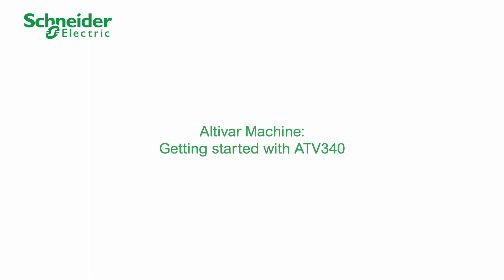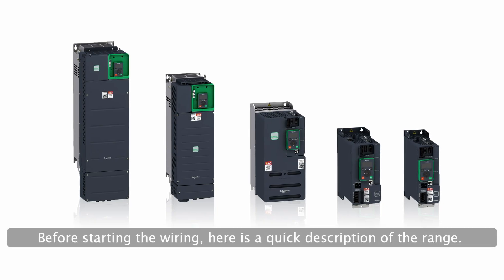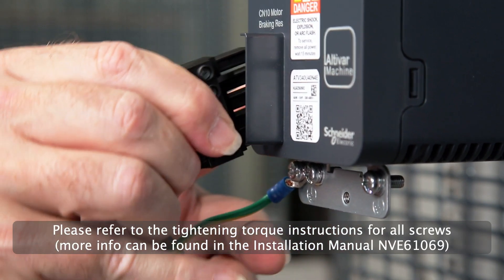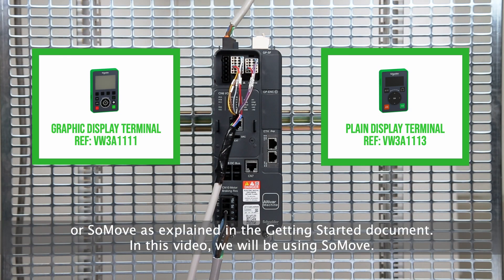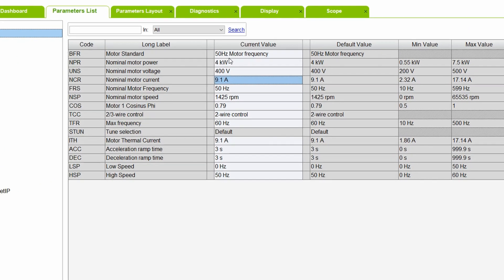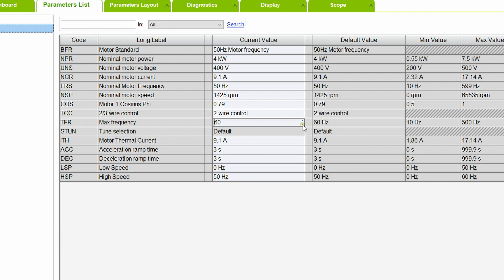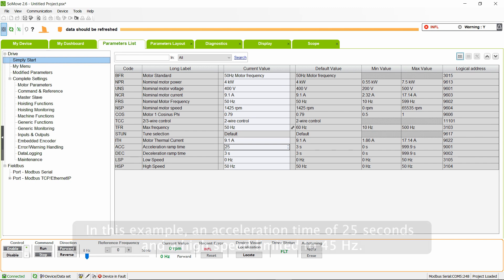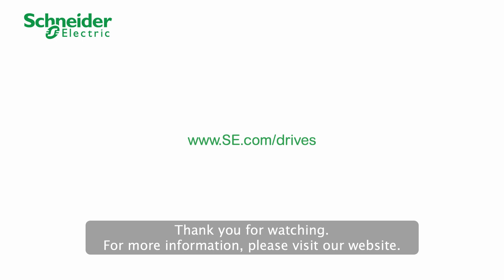Getting Started With ATV340 | Schneider Electric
In this video, we'll guide you through Getting Started with the Altivar Machine ATV340. You'll learn the essential steps to set up and configure your ATV340 variable speed drive using SoMove software. This tutorial covers initial setup, wiring, and commissioning processes to get your Altivar drive running smoothly, helping you streamline automation in your industrial applications. Whether you're new to Schneider Electric products or a seasoned professional, this step-by-step guide ensures a seamless experience with the ATV340.

🔔 Timestamps:
0:00 - Product Overview and Preparation
1:13 - Wiring and Connections
2:03 - Settings and Configuration

👋 GET TO KNOW US BETTER